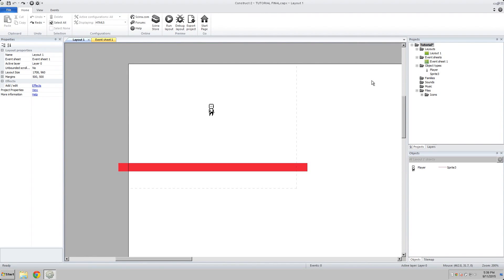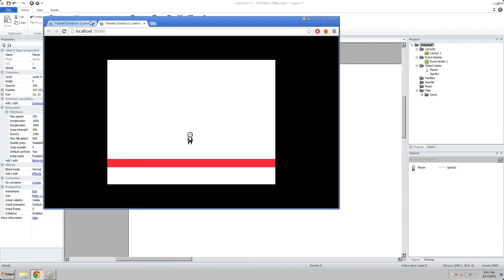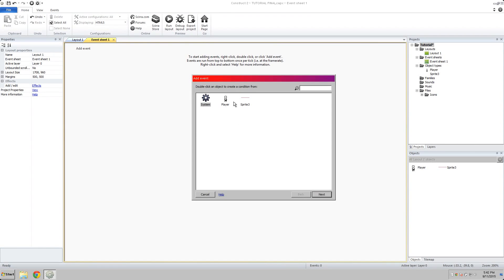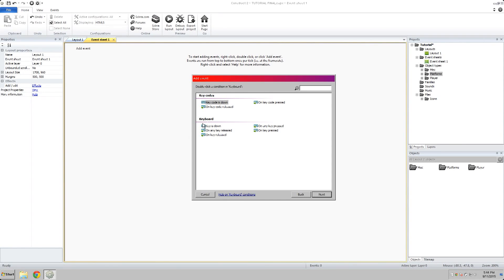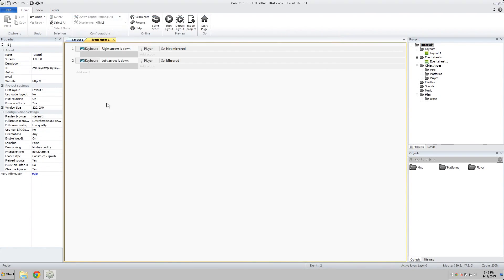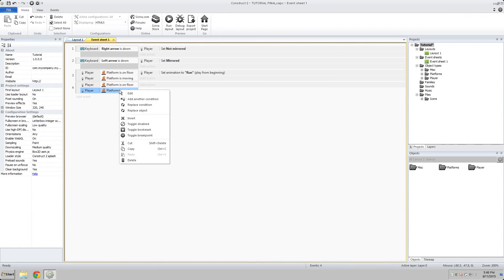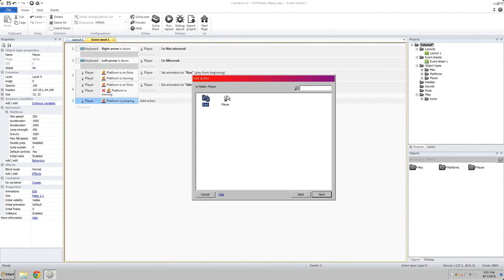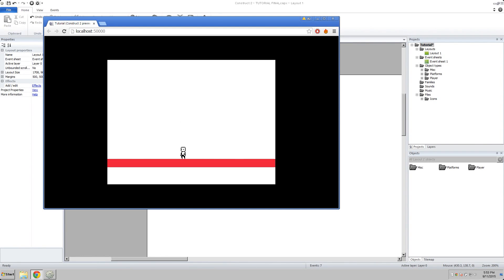Part [02] Construct 2: Platformer Tutorial - Animations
Make your very first game using Construct 2.

My ITCH.IO
(Animations)